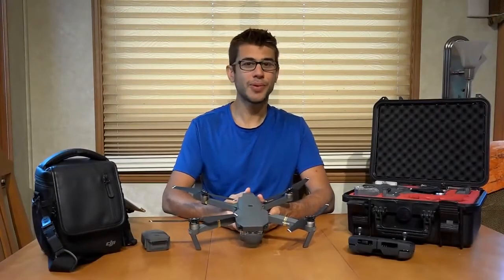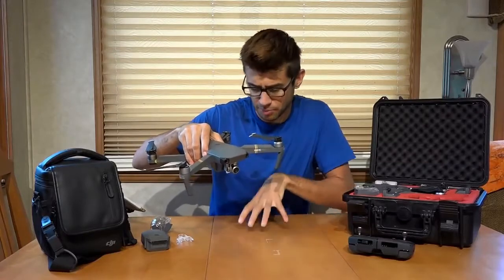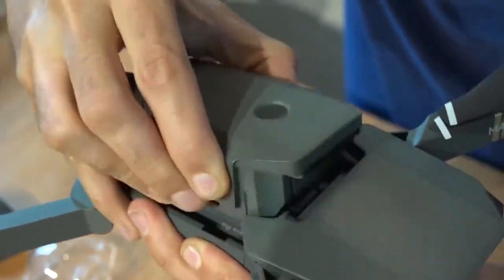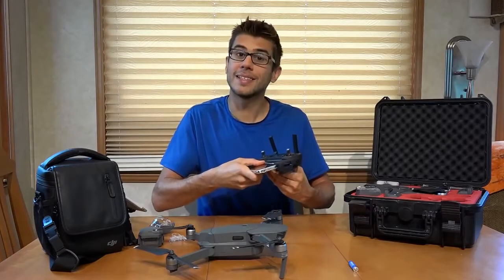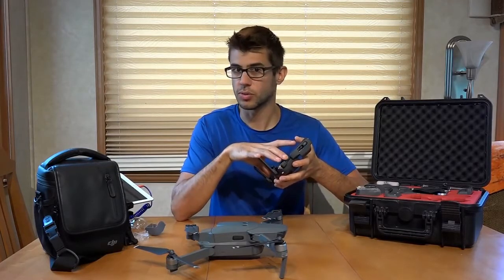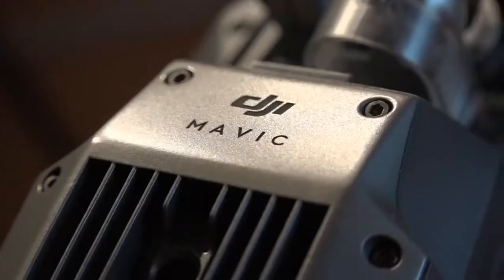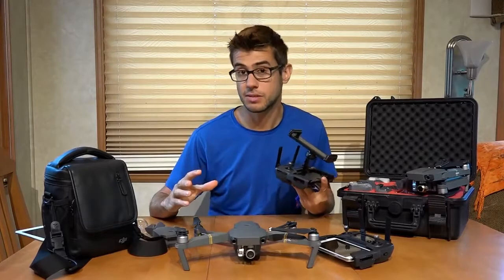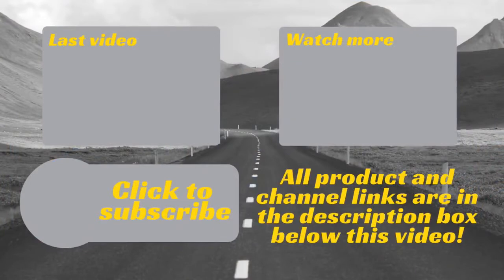DJI Mavic Pro Drone Quadcopter Elite Combo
Description :

1. The DJI Mavic Pro is a small yet powerful drone that turns the sky into your creative canvas easily and without worry, helping you make every moment an aerial moment.

2. Its compact size hides a high degree of complexity that makes it one of DJI’s most sophisticated flying cameras ever.

3. 24 high-performance computing cores, an all-new transmission system with a 4.3mi (7km) *range, 5 vision sensors.

4. Up to 27 minutes flight time (In deal flight condition); Up to 40 miles per hour flying speed; And a 4K camera stabilized by a 3-axis mechanical gimbal. These are all at your command with just a push of your thumb or a tap of your finger.

5. IN STOCK SHIP TODAY! We make the factory package more complete by adding some unique and must have accessories to the pacakges. Please see the description for a list of everyting included in thsi bundle.

1. Holy Stone HS110D Drone for Beginners
2. DJI Mavic 2 Pro
3. Holy Stone HS100G Drone with 1080p FHD Camera 5G FPV Live Video and GPS Return Home Function
4. Potensic GPS FPV RC Drone, D80 with 1080P Camera Live Video and GPS Return Home
5. DJI Mavic Air Quadcopter with Remote Controller
6. Holy Stone HS100 Drone with 1080p HD Camera FPV Live Video RC Quadcopter
7. Tello Drone Quadcopter Elite Combo with 3 Batteries
8. HOBBYTIGER H301S Ranger Drone with Camera Live Video and GPS Return Home
9. DJI Spark with Remote Control Combo
10. Potensic Dual GPS FPV RC Drone, 1080P Camera Live Video and GPS Return Home Quadcopter

1. Drones FPV with HD Camera Live Video
2. DJI Spark Portable Mini Drone Quadcopter
3. ARRIS C250 V2 250mm RC Quadcopter FPV Racing Drone
4. ARRIS X220 220mm RTF with Radiolink AT9S Transmitter + Flycolor
5. DJI Spark, Mini Drone

1. Drone with Camera, Potensic RC Quadcopter 720P HD Live Video 5.8Ghz
2. Drones with Camera and GPS – B2C Specter MJX Bugs 2 Drone Quadcopter
3. XFUNY MJX B5W Bugs 5W RC Quadcopter 1080P 5G WiFi Camera Live Video 2.4GHz Remote Control
4. ElementDigital Drone with Camera MJX Bugs B3H 2.4G 6-Axis Gyro App Operation FPV Drone
5. Hubsan H501S X4 BRUSHELESS FPV Quadcopter Drone 1080p Camera GPS Automatic Return